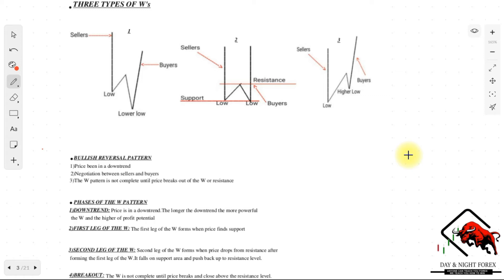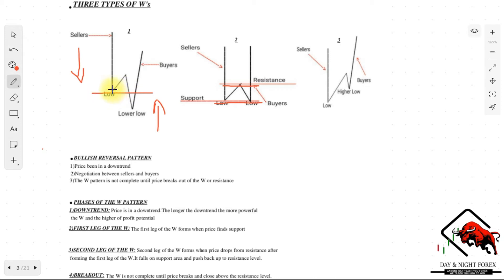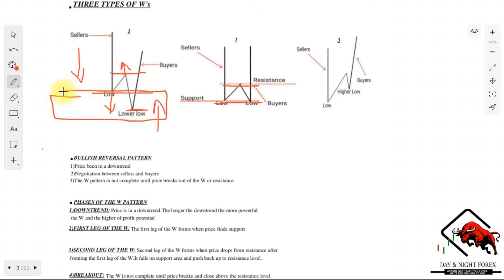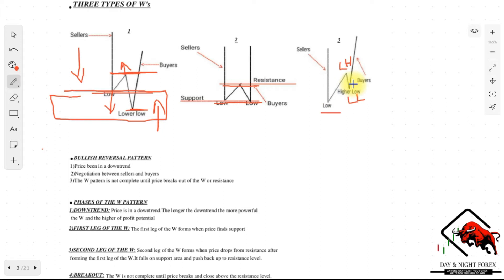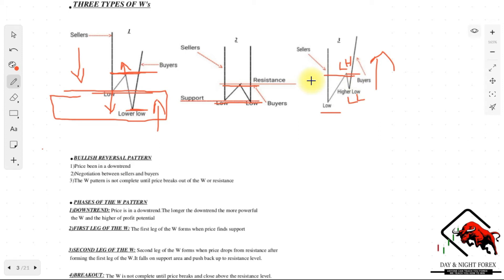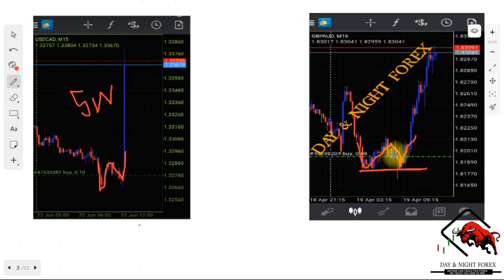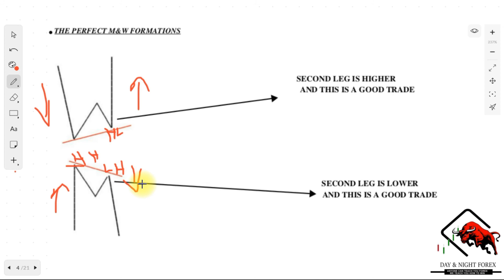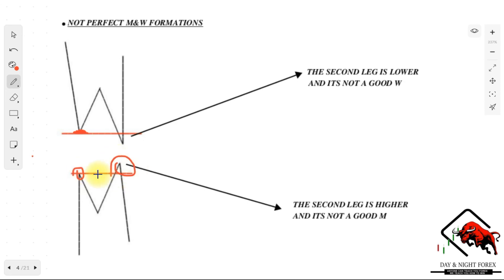Bank Trader:W formation examples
Bank Trader:W formation with examples

Anyone can teach you how to trade Forex...We teach you how to make money...The Forex industry turned into a joke due to all these Mentors claiming to be profitable...90% are loosing and these Mentors are part of the statistics and now they scam beginners to maintain the fake lifestyle they portrait...They only show people what they want them to see,painting a picture that Forex is easy...In this industry you will blow alot of accounts and learning from your mistakes...So get familiar with losses...We Dayandnightforex.co.za are not here to sell you dreams or make you think this industry is easy...This is a very hard journey,but in the end all of it will be worth it...

You gonna make alot of Money trading forex,but keep in mind you also gonna loose alot of money...That's the only way to learn from your mistakes and grow...FOREX is not a GET RICH QUICK scheme...

Here is our website to take advantage of our full course and grow with us...

Dayandnightforex.co.za